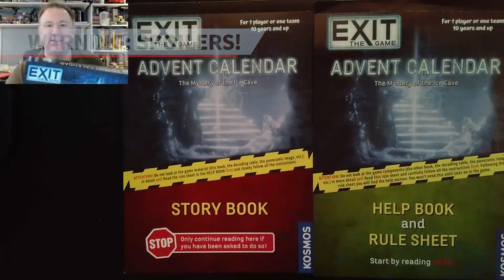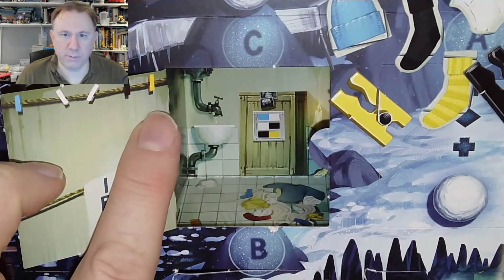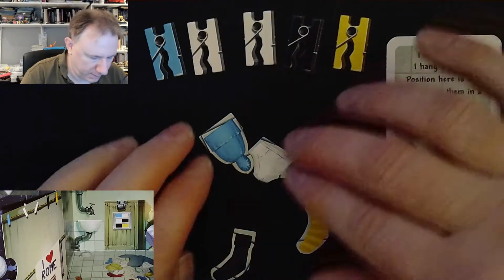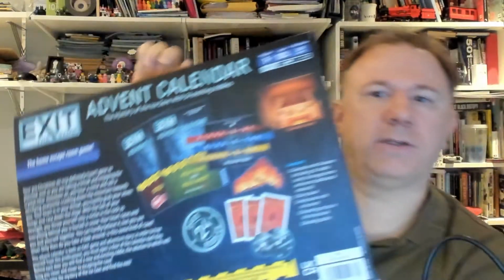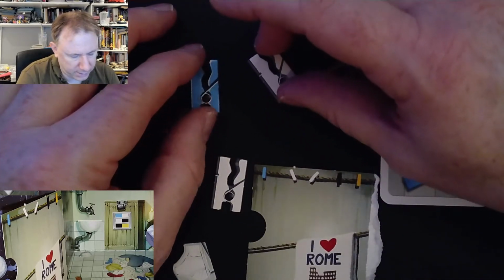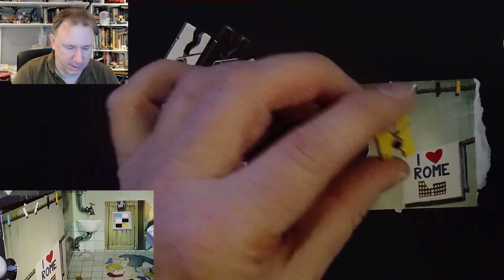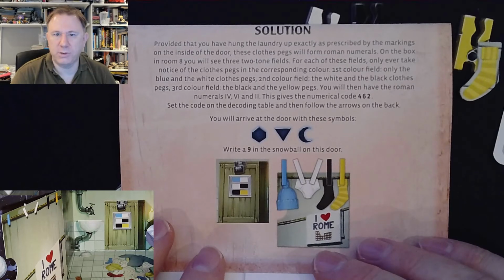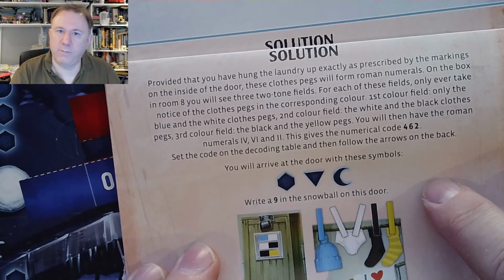Exit the Game Advent Calendar Day 8 - The Mystery of the Ice Cave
*CONTAINS SPOILERS*
Welcome back to Day 8 of the  2021 Exit the Game advent calendar, 'The Mystery of the Ice Cave', and boy did I struggle today! I ended up having to look at the solution - and even then I found it tricky...  I rather suspect that watching it along you'll find it much easier than I did. Everything you need to know is present in the video, so see if you can solve it before I look at the solution. :)

If you enjoy this video do please 'like' it and also subscribe to my channel if you haven't already - it's a big help to me and will hopefully also make it easier for you to find my future solves too. If you've solved the day yourself, or solved along while watching, how did your experience compare to mine?

I don't just solve Advent calendar escape room puzzles either, but also a wide range of Exit the Game, Unlock, Escape Room the Game, Deckscape and other escape-room puzzles - which I solve along with my colleague, Laura:

And if you enjoy these videos, you might also like these other playlists of Advent calendar solves:

And if you like solving puzzles online, why not try my puzzle and brain-training sites at: